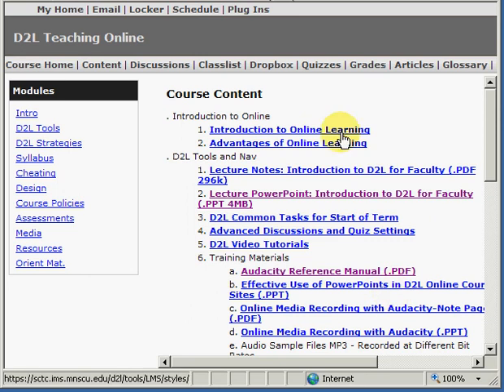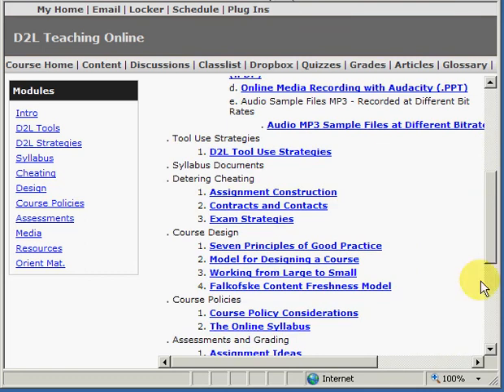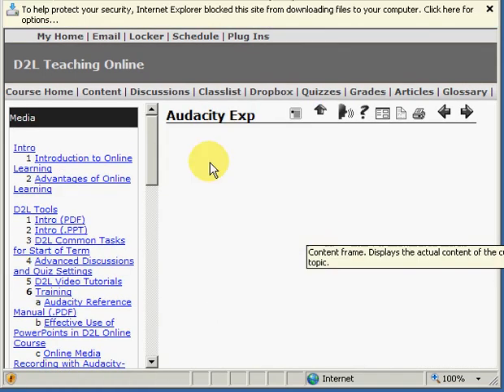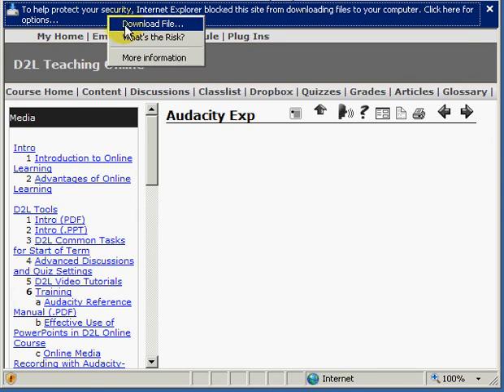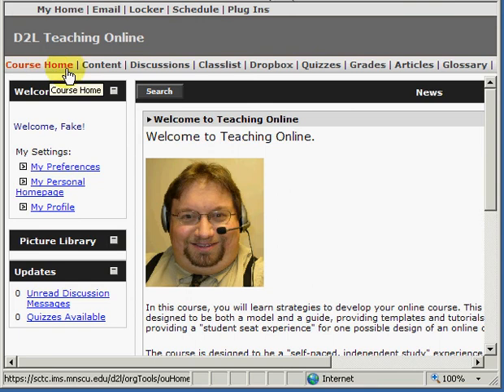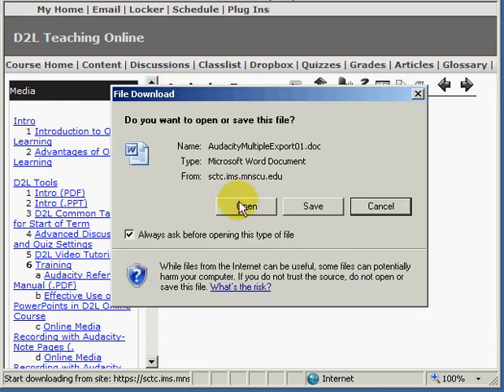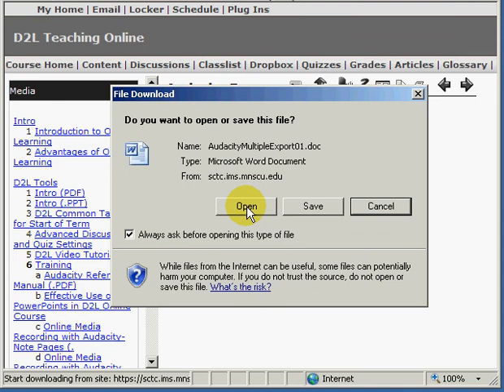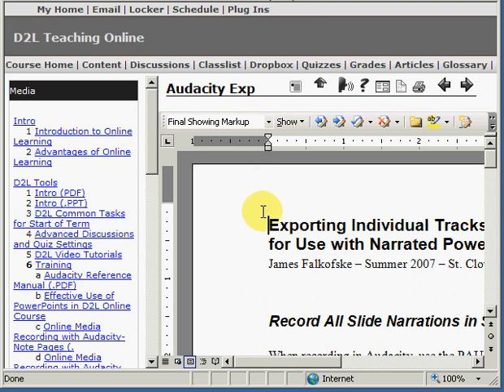IE security issues in D2L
Security blocks in IE with D2L